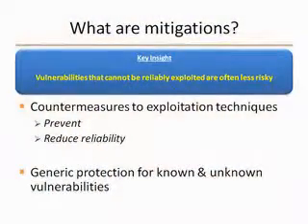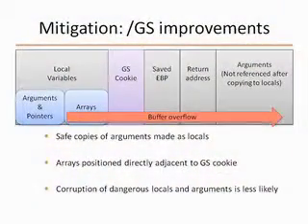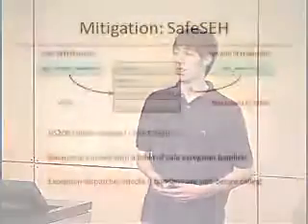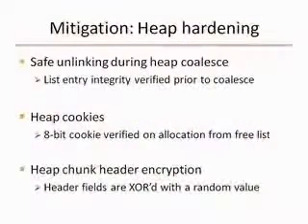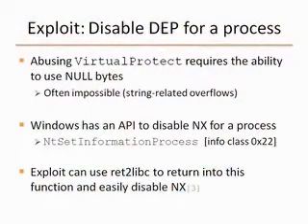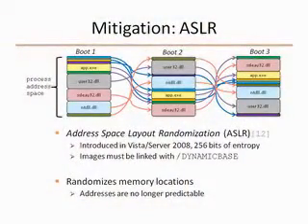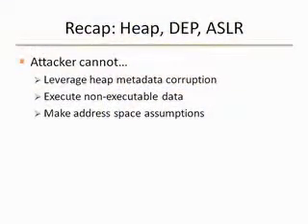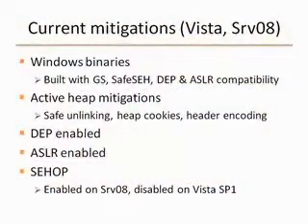BlueHat Security Briefings Fall 2008 Sessions and Interviews Mitigations Unplugged